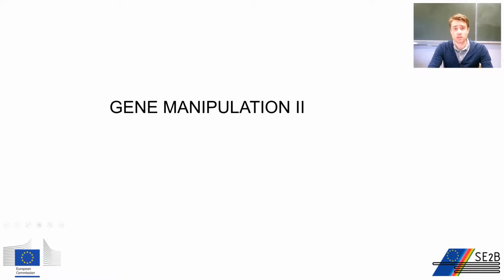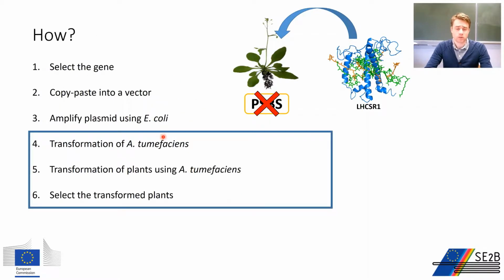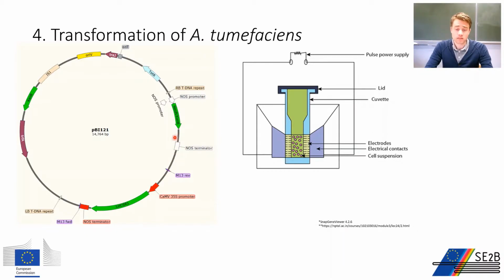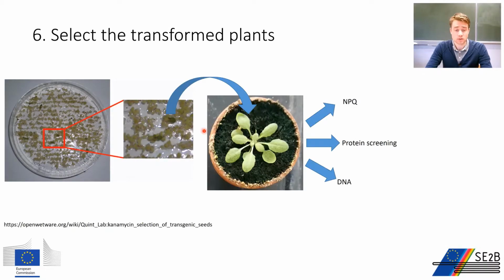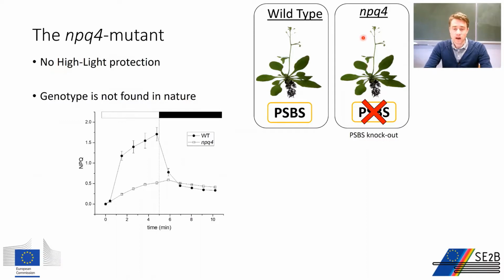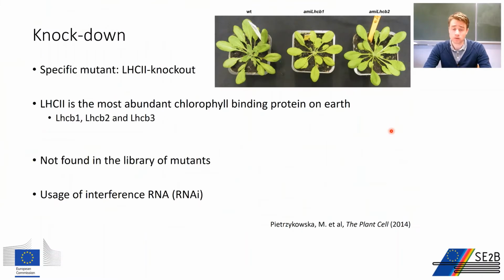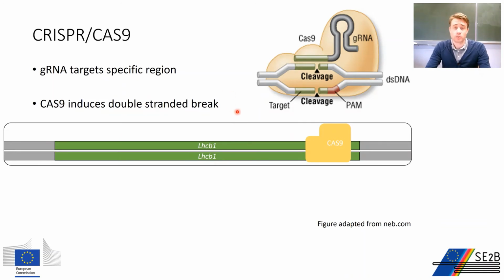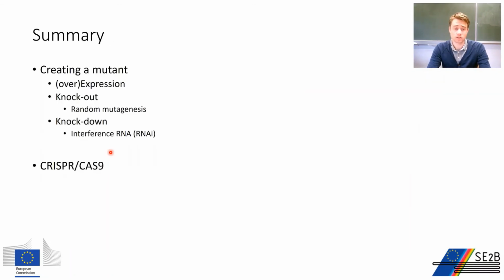Gene Manipulation part 2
Some practical examples of gene manipulation and a real-life example of some research project.